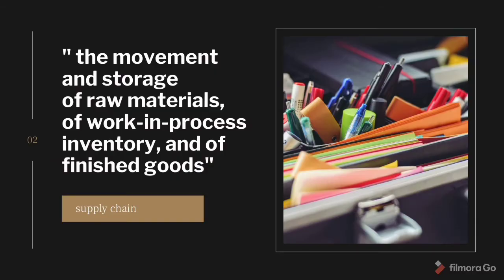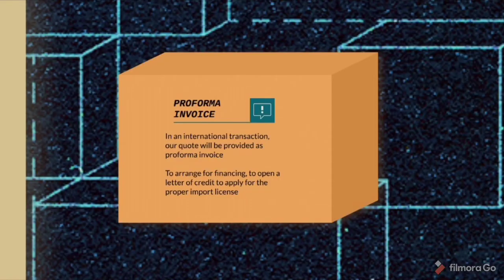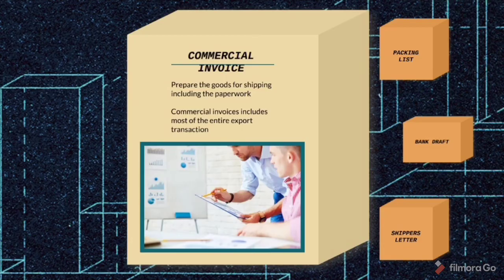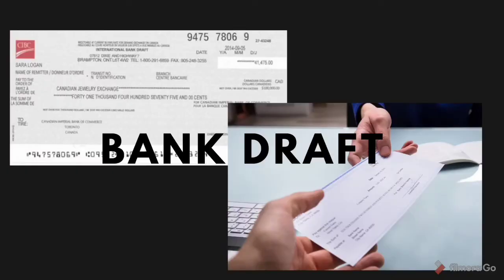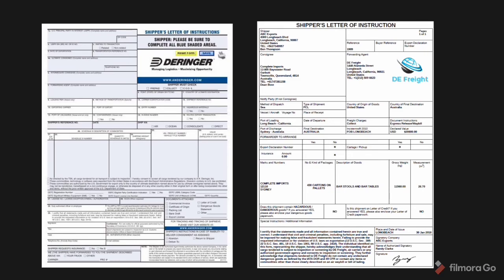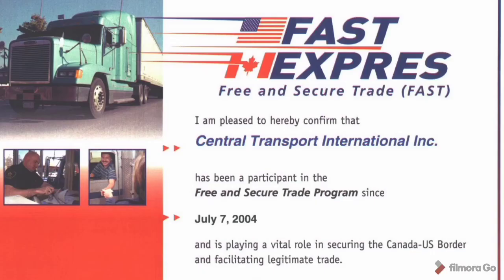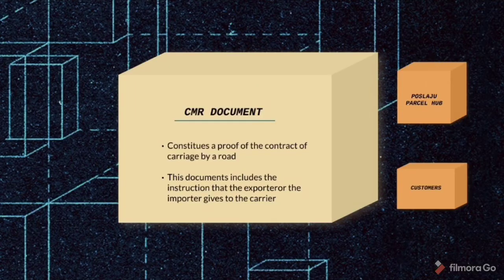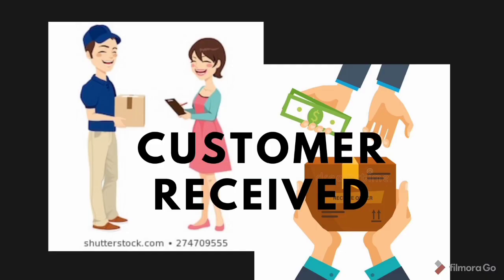International Trades And Documents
Flow of goods, and types of documents that have been used for international logistics